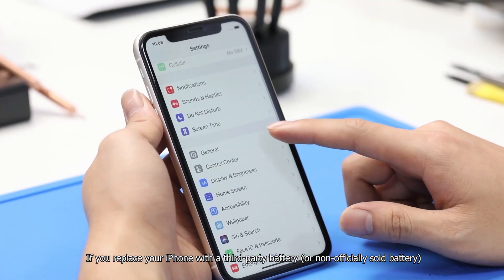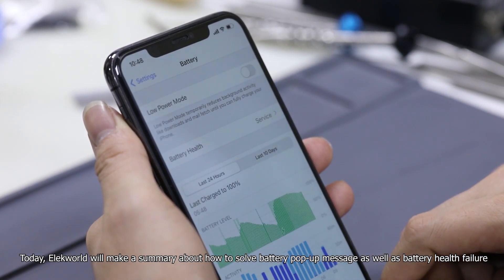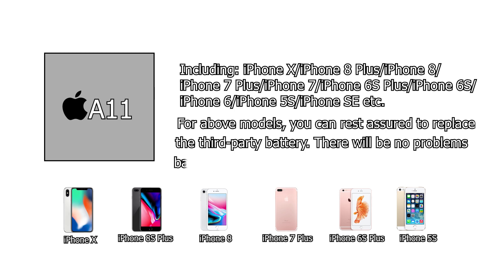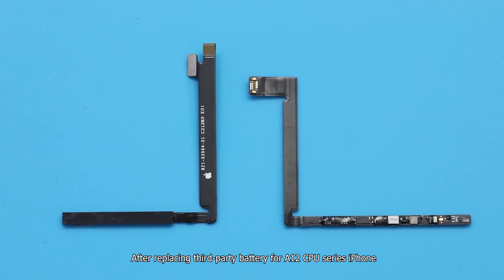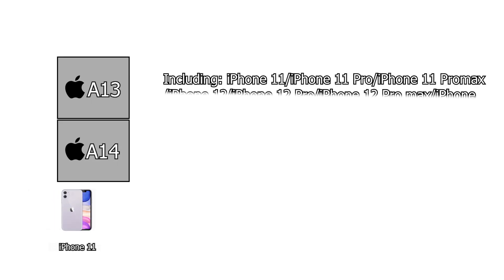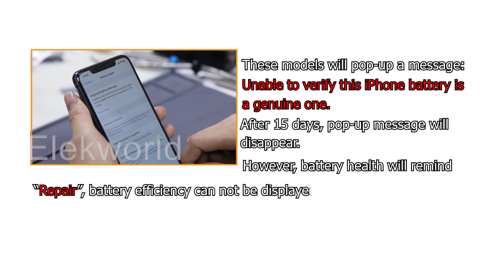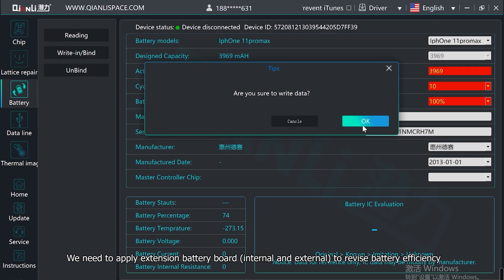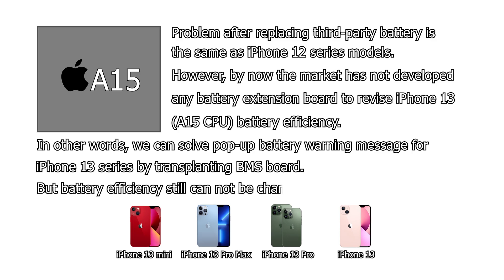Everything about iPhone Non-Genuine Battery Pop-up Warning Message is Here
If you replace your iPhone with a third-party battery (or non-officially sold battery), Some models will be in normal use, without any problems, but some models will pop-up a message: Unable to verify this iPhone has a genuine Apple battery. What’s wrong with it?
Today, Elekworld will make a summary about how to solve battery pop-up message as well as battery health failure when replacing the third-party battery for iPhone, Come and learn with us!

00:00 Introduction
00:35 For A11 CPU & below iPhone models
01:03 For A12 CPU iPhone Models
01:50 For A13/A14 CPU iPhone Models
02:49 For iPhone 13 Series iPhone Models